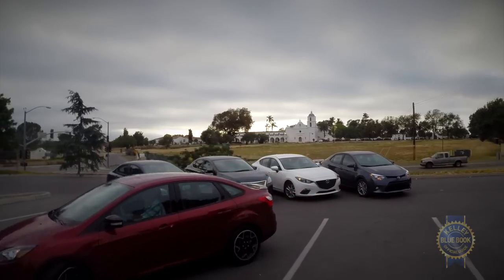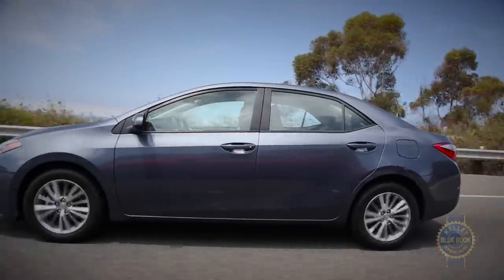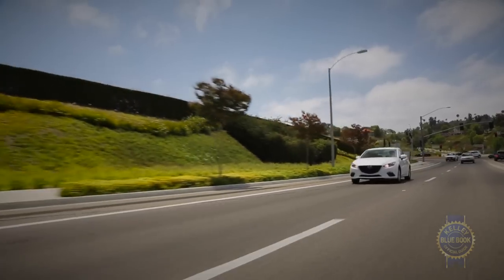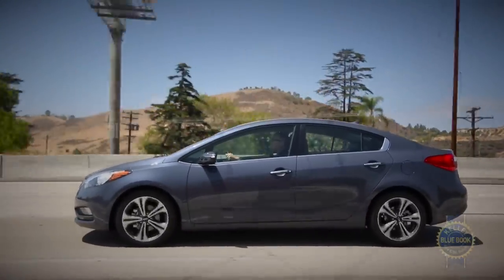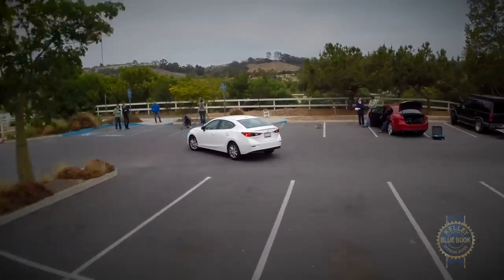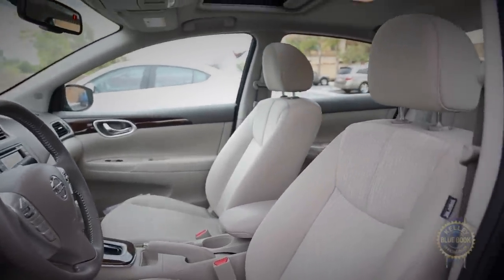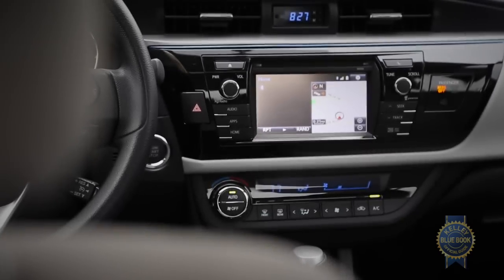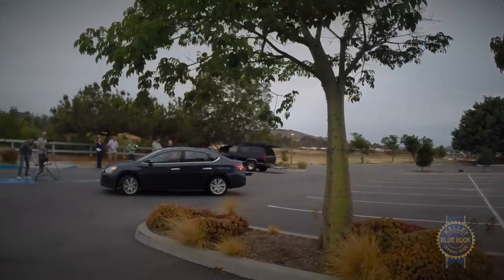2014 Compact Car Comparison - Kelley Blue Book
With so many options to choose from, picking the compact sedan that best suits your tastes and needs is more difficult than ever. And that's where this comparison comes into play. We drove six of the most popular compact sedans - a Ford Focus, Honda Civic, Kia Forte, Mazda3, Nissan Sentra, and Toyota Corolla - hundreds of miles over two days down the California coast to the San Diego area and back to Orange County to flesh out their differences.

*Our comparison tests are different from most in that we keep the focus on comparison, not competition. We don't pick winners and losers because the right choice for one buyer is the wrong choice for another. Our goal here is not to tell you which small car to buy, but to make it easier for you to decide which is best for you.

Kelley Blue Book is your source for new car reviews, auto show coverage, features, comparison tests, and technology reviews.